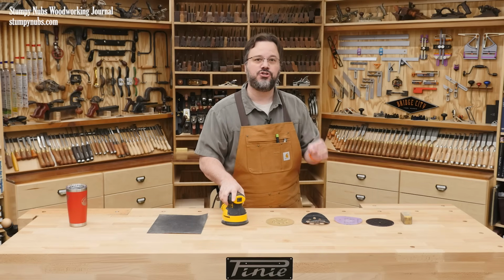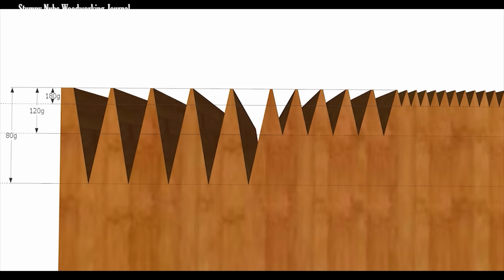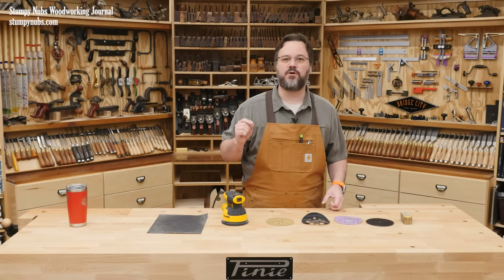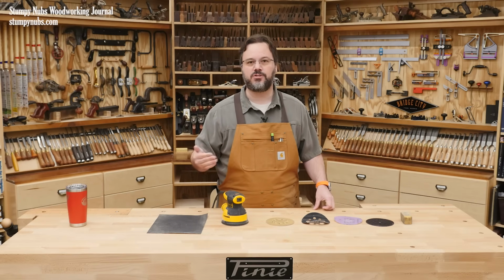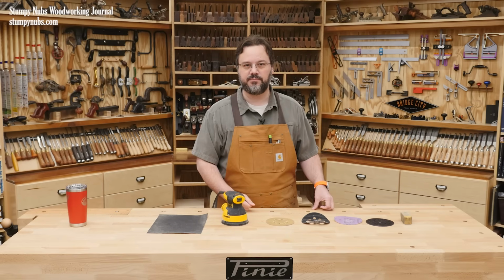Cheap way to make your sander a LOT better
▼ *IMPORTANT DETAILS ABOUT VIDEO:* ▼

- Sandpaper cleaning stick

- BOW Push Shoe

BOW, Taylor Toolworks and Duragrit

*My Table Saw and Bandsaw are AWSOME! Check them out at Harvey Woodworking Machinery:*

*My hand tool collection includes premium tools from Bridge City Tool Works:*

★WHY MY SHOP APRON IS SPECIAL★ It's a wonderful, extremely well made apron from Carhartt. But what makes it even more special is the small, employee-owned business in Missouri that I got it from. Dungarees has an amazing story and they are the type of folks worth supporting!